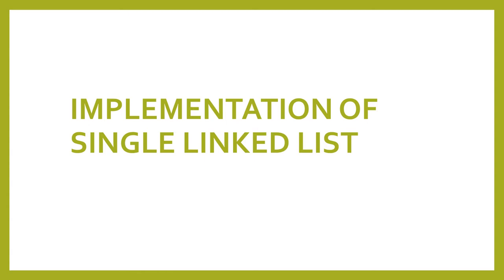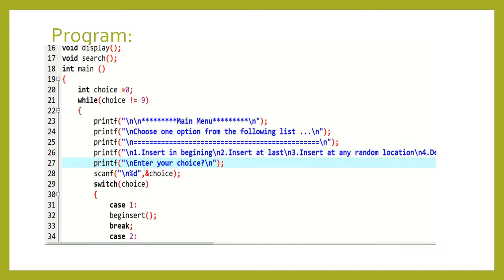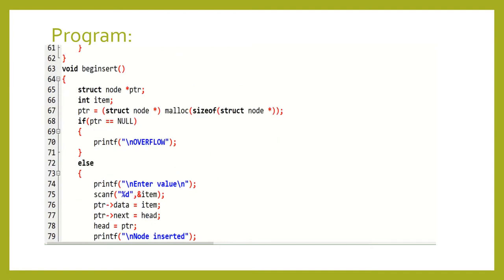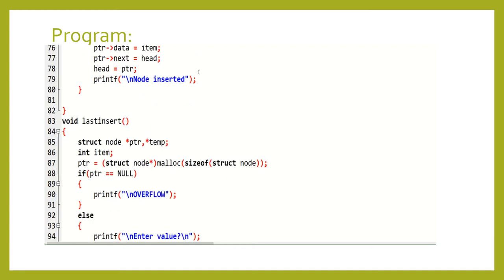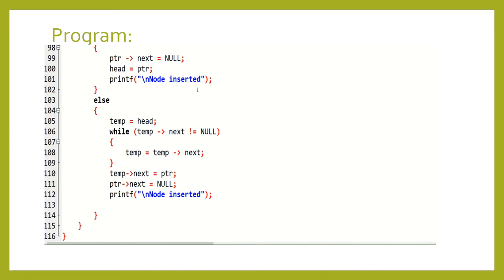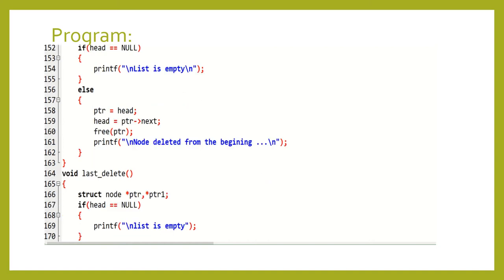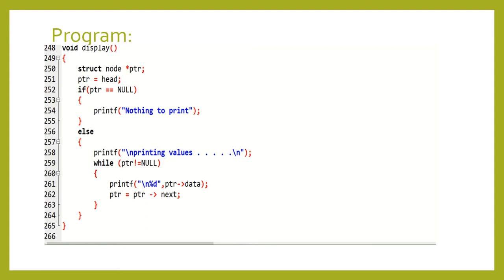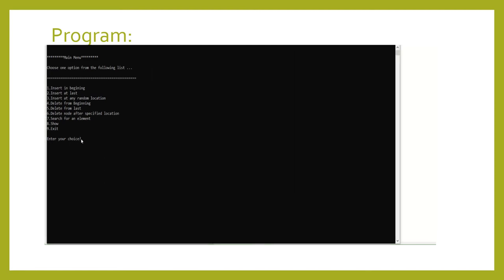Implementation of Single Linked List